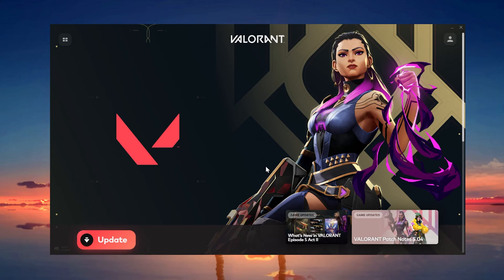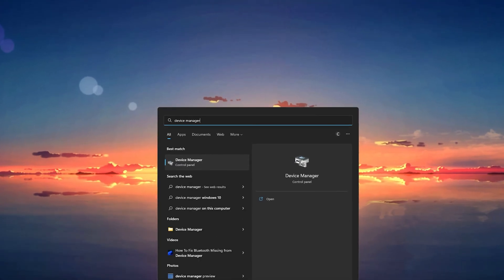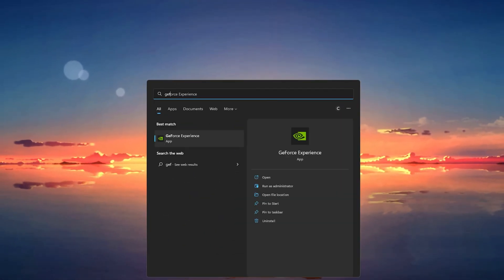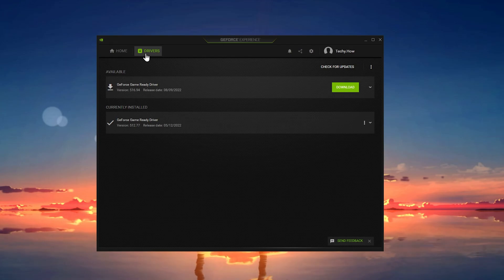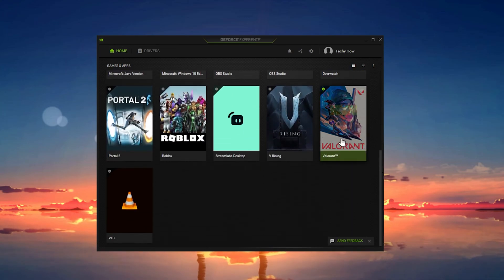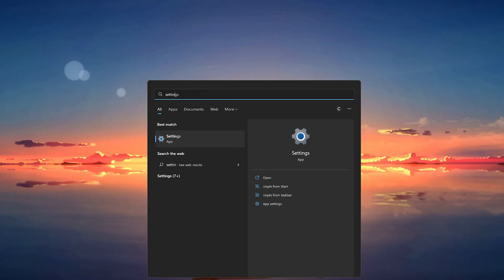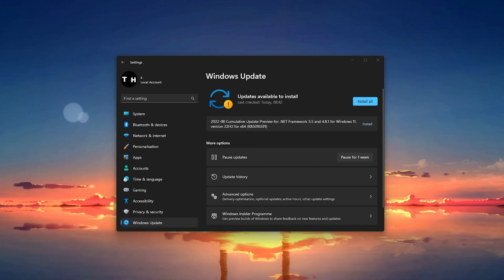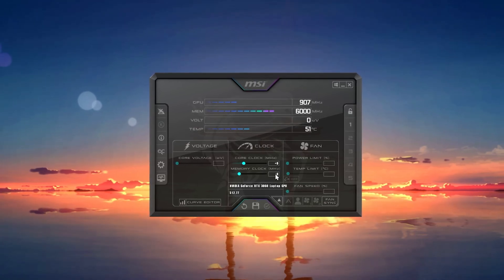How To Fix Valorant Graphics Driver Crashed - Valorant Crashing Problem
A short tutorial on how to fix the “graphics driver crashed” error you are getting while playing Valorant on your PC.

Timestamps:
0:00 Introduction
0:15 Device Manager
0:41 Update NVIDIA GPU Driver
1:34 Update AMD GPU Driver
1:43 Windows Update
2:03 Don’t Overclock GPU